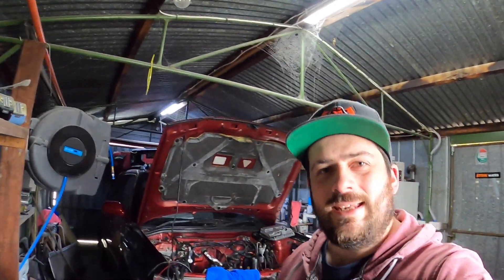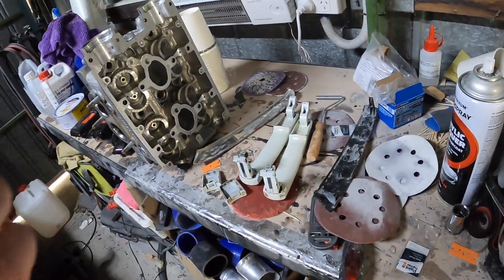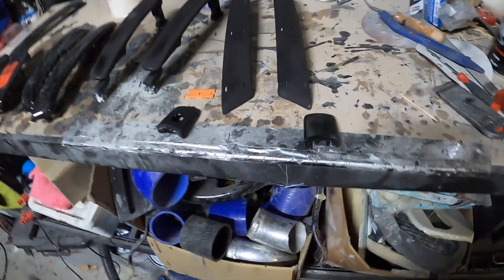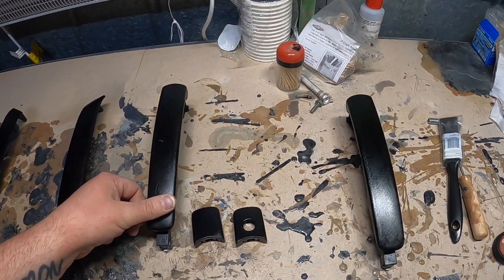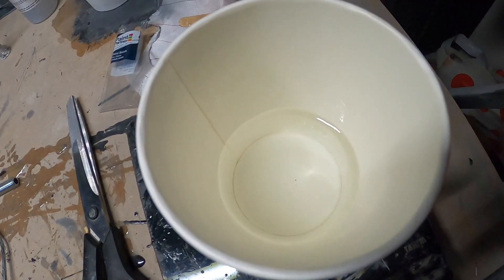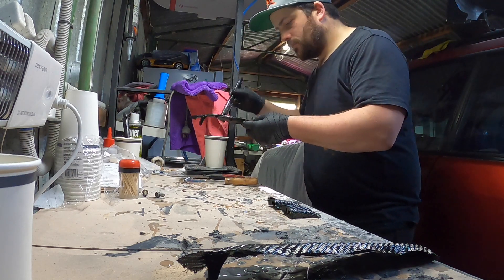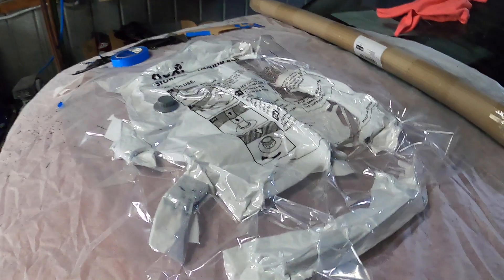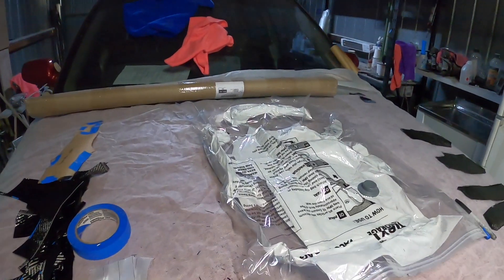G35 / V35 CUSTOM CARBON